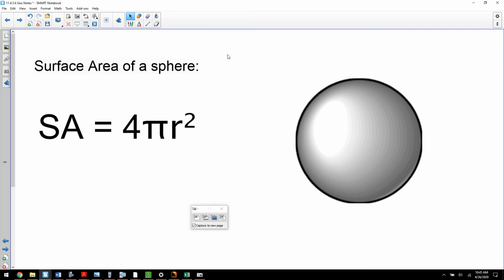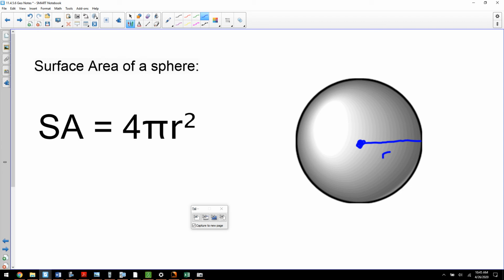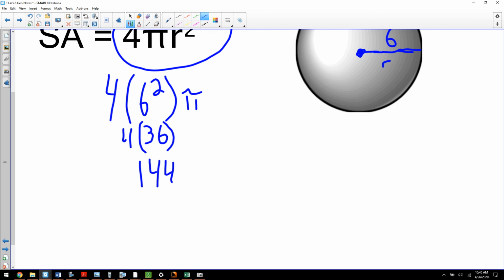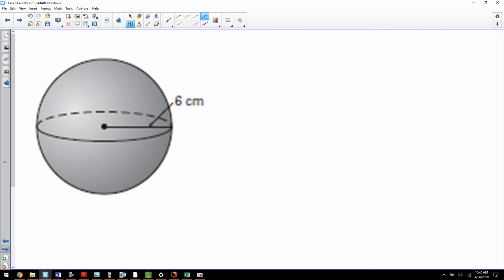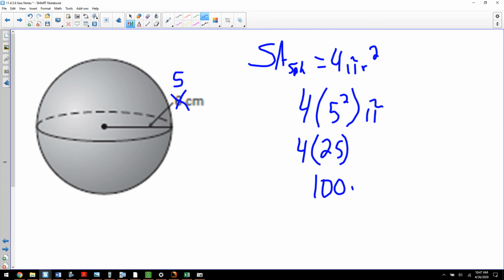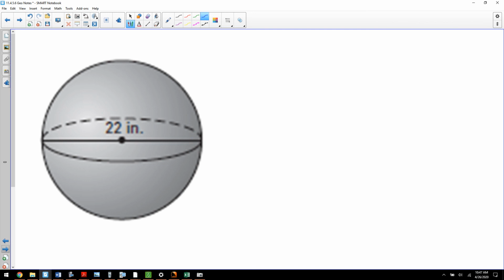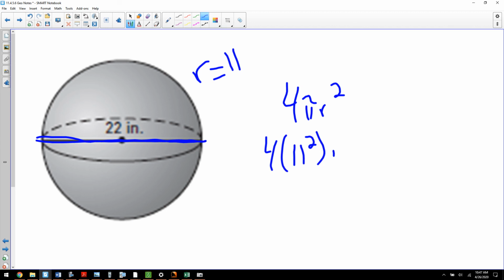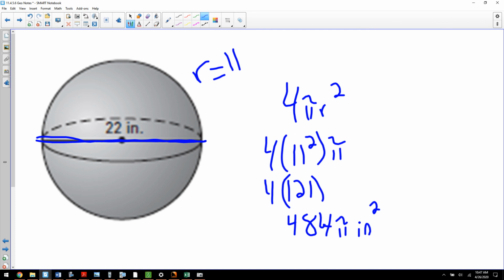eLearn Geo SA spheres 4 28